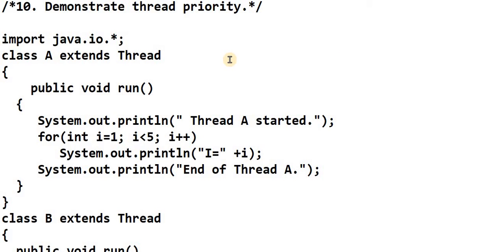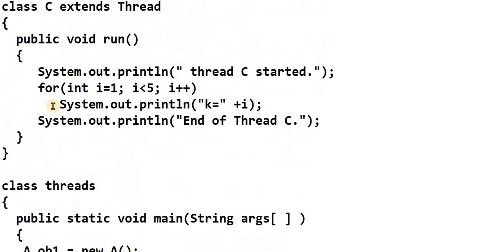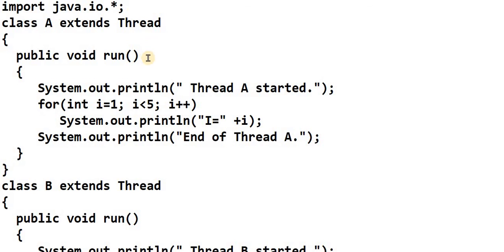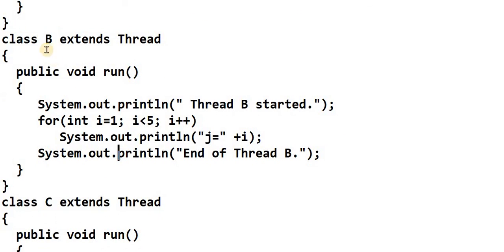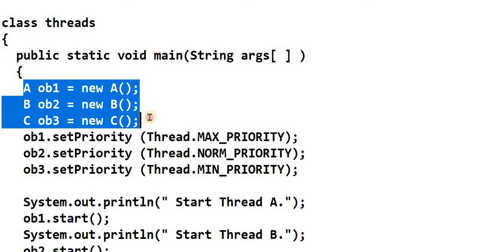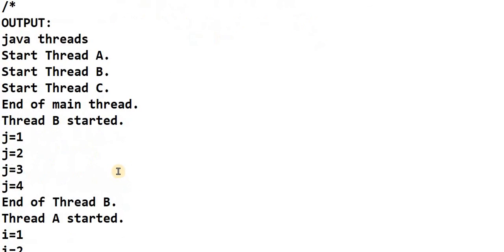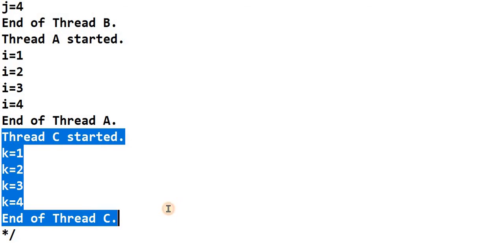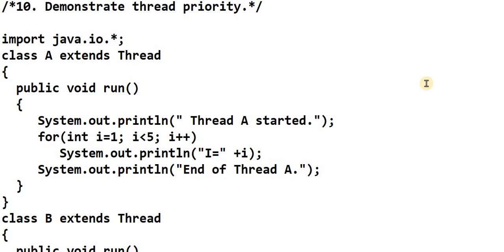JAVA Pgm 10. Demonstrate thread priority.